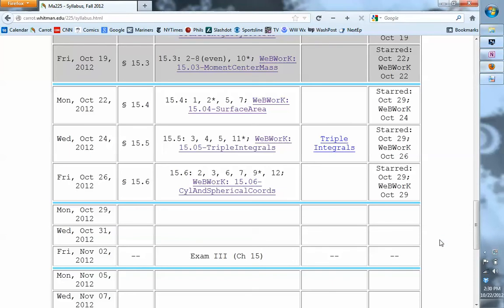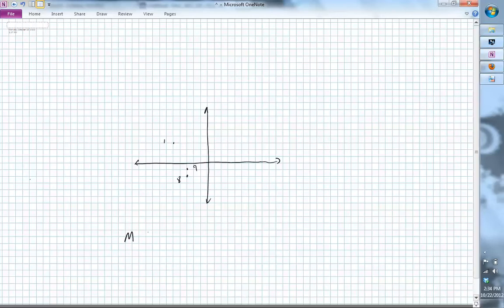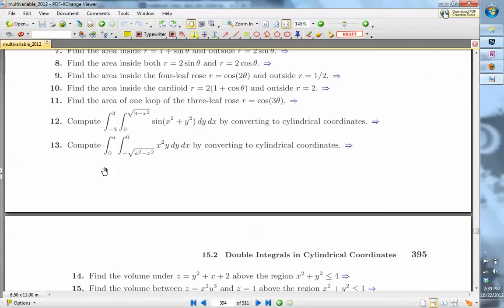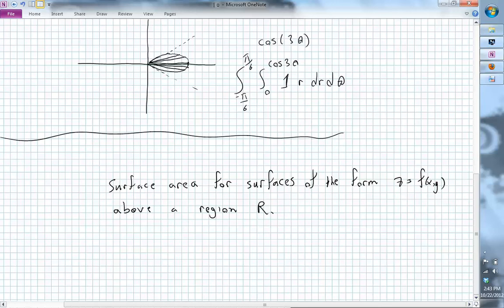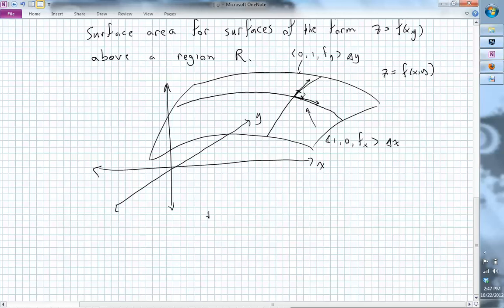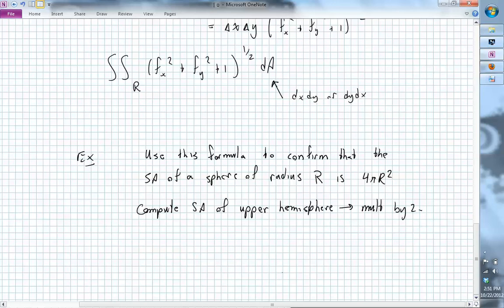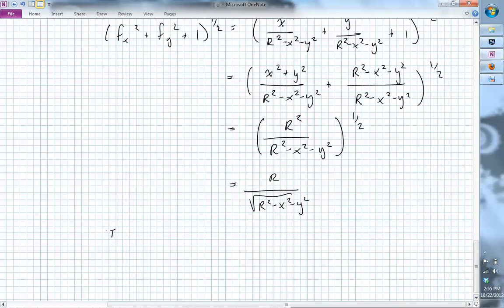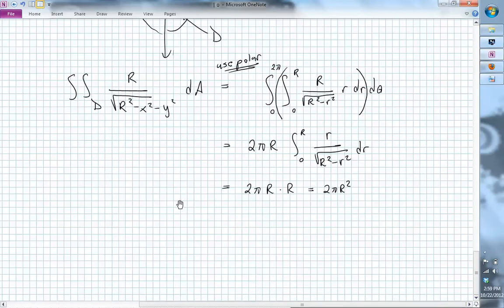Section 15.4 -- Surface Area